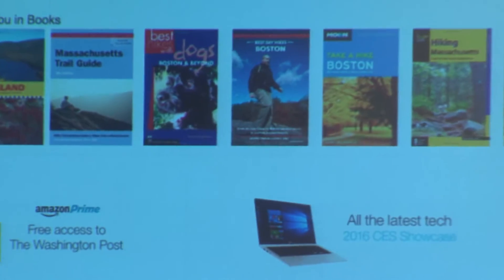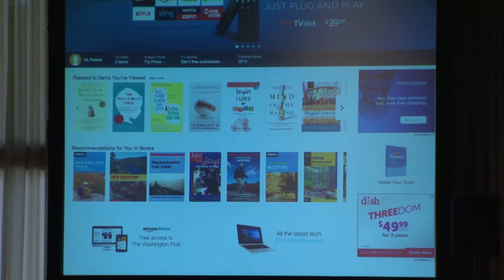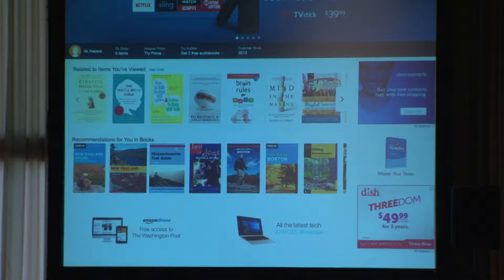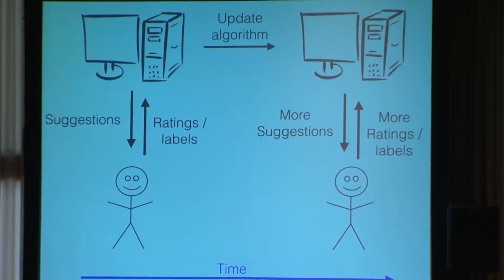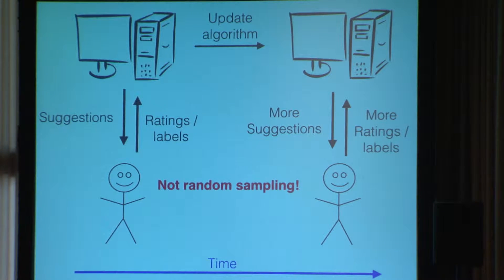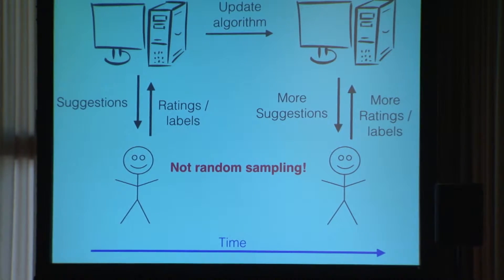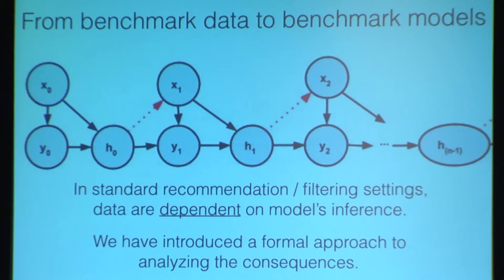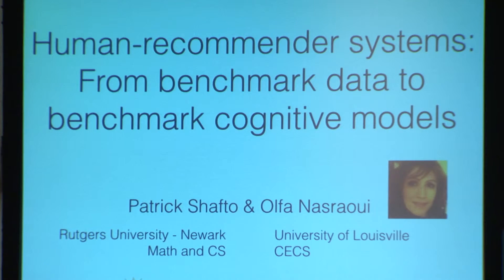RecSys 2016: Paper Session 4 - Human-Recommender Systems: From Benchmark Data to Benchmark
Patrick Shafto, Olfa Nasraoui
We bring to the fore of the recommender system research community, an inconvenient truth about the current state of understanding how recommender system algorithms and humans influence one another, both computationally and cognitively. Unlike the great variety of supervised machine learning algorithms which traditionally rely on expert input labels and are typically used for decision making by an expert, recommender systems specifically rely on data input from non-expert or casual users and are meant to be used directly by these same non-expert users on an every day basis. Furthermore, the advances in online machine learning, data generation, and predictive model learning have become increasingly interdependent, such that each one feeds on the other in an iterative cycle. Research in psychology suggests that people's choices are (1) contextually dependent, and (2) dependent on interaction history. Thus, while standard methods of training and assessing performance of recommender systems rely on benchmark datasets, we suggest that a critical step in the evolution of recommender systems is the development of benchmark models of human behavior that capture contextual and dynamic aspects of human behavior. It is important to emphasize that even extensive real life user-tests may not be sufficient to make up for this gap in benchmarking validity because user tests are typically done with either a focus on user satisfaction or engagement (clicks, sales, likes, etc) with whatever the recommender algorithm suggests to the user, and thus ignore the human cognitive aspect. We conclude by highlighting the interdisciplinary implications of this endeavor.